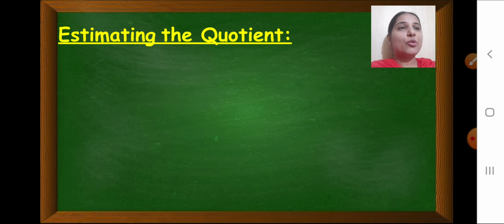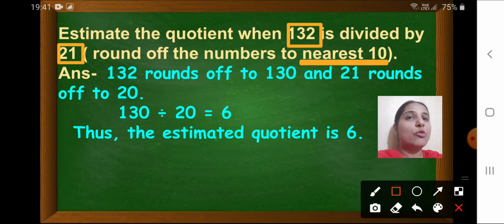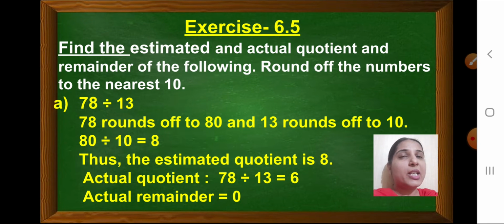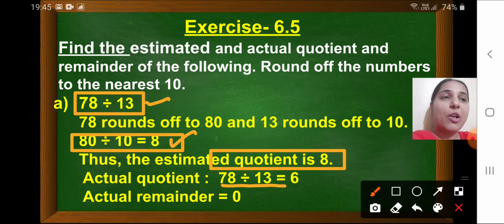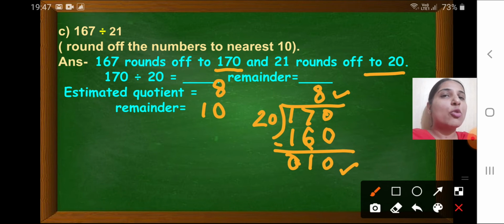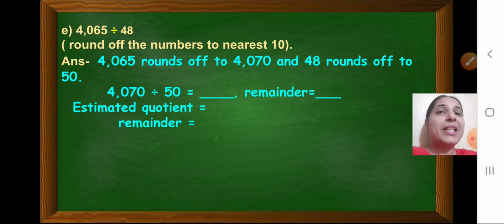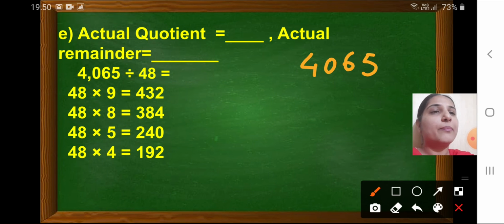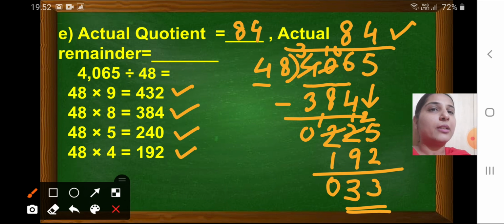Class_4_maths_chapter_no_6_division_part_9_27_oct_2020